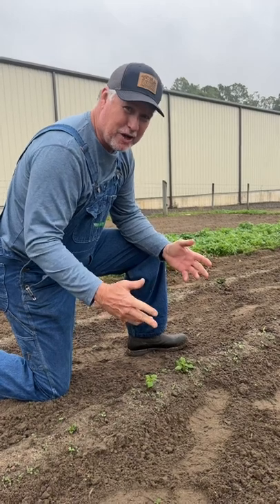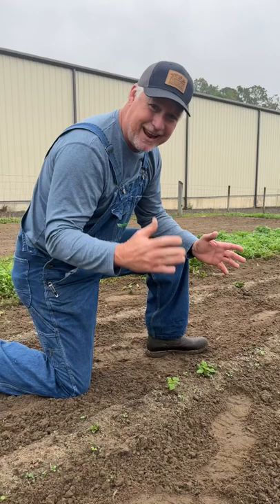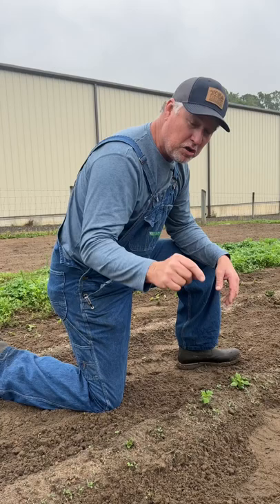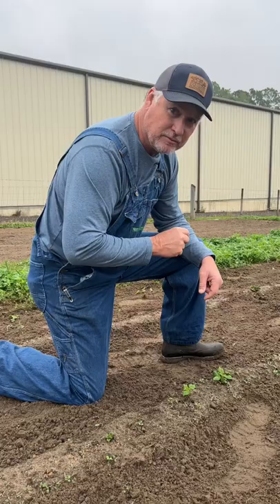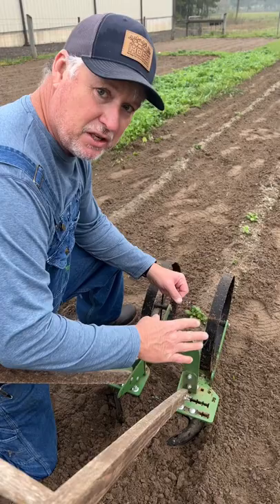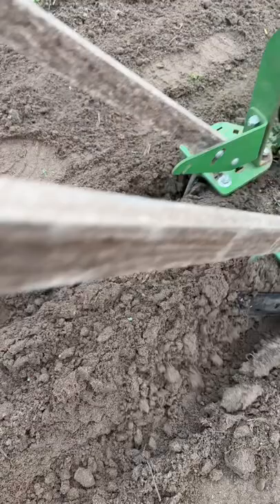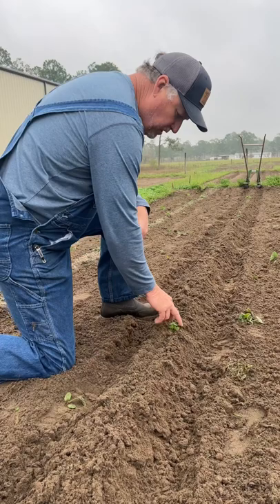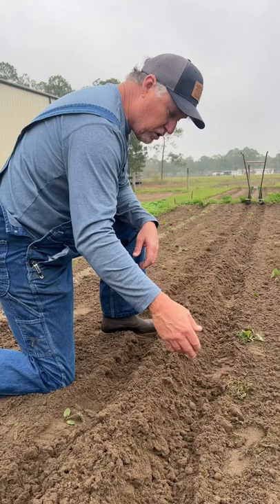Protect Those Potatoes 🥔